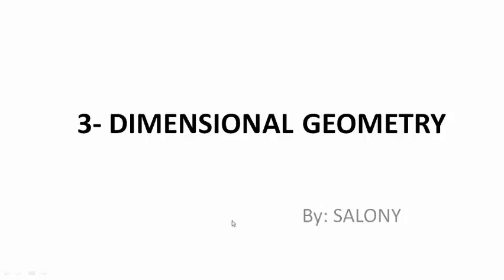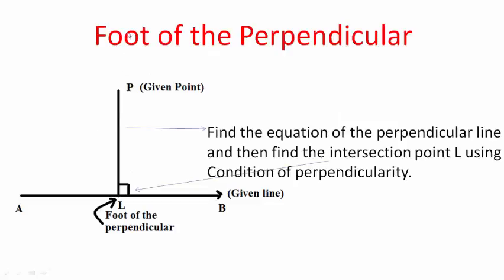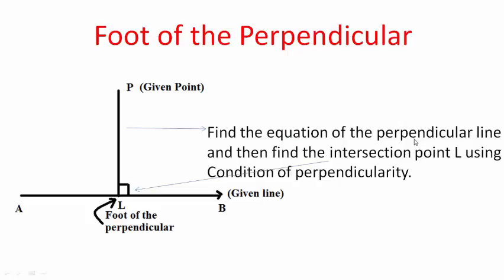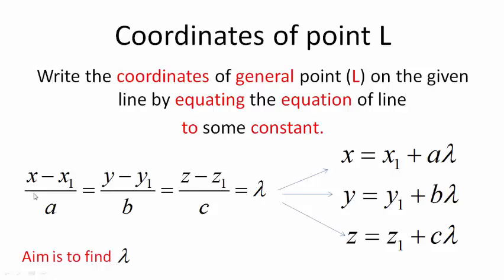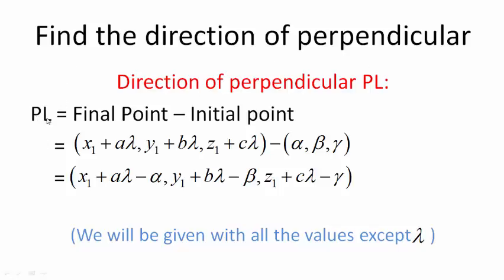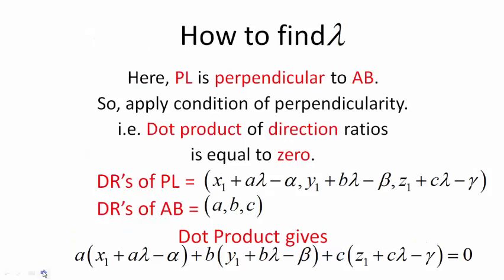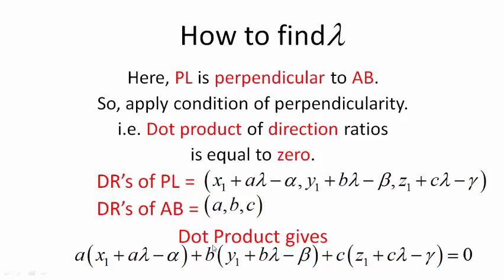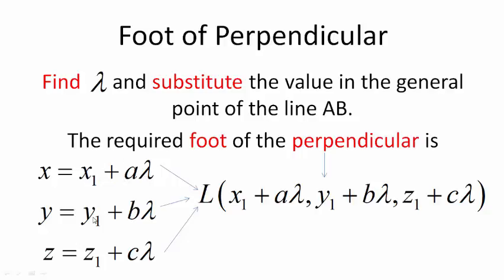CLASS 12 3 D TUTORIAL 6 BY SALONY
how to find foot of the perpendicular from a point on the line in 3 - Dimensional geometry
see tutorial 1: equation of line in 3-d
see tutorial 5: Angle between two lines